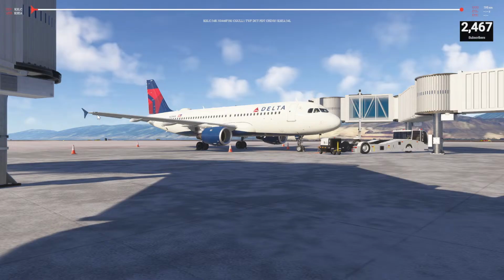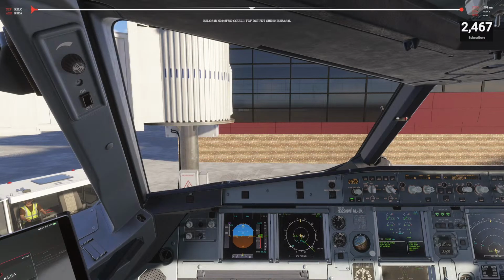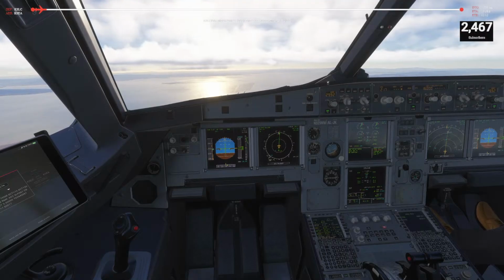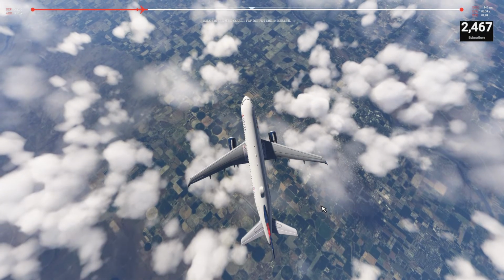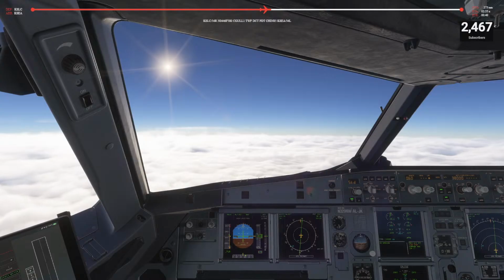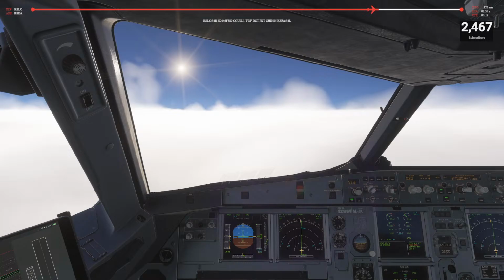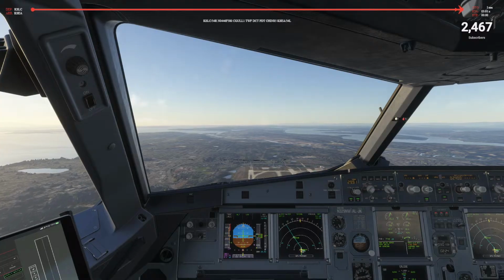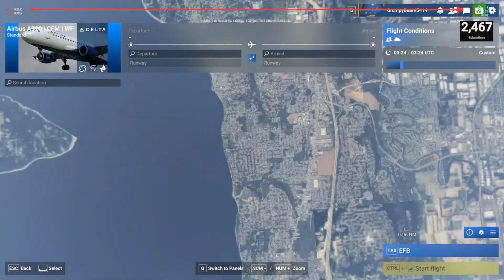Delta Flight 871 - KSLC/KSEA - Airbus A320 - Real World Ops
Channel Milestones
SUBS
⭐⭐2000 - November 24, 2024 ⭐⭐
1500 - January 5, 2024 ⭐
⭐1000 - APRIL 20, 2023 ⭐
500 - September 26, 2022 ⭐
100 - December 19, 2021 ⭐
50 - August 23, 2020 ⭐